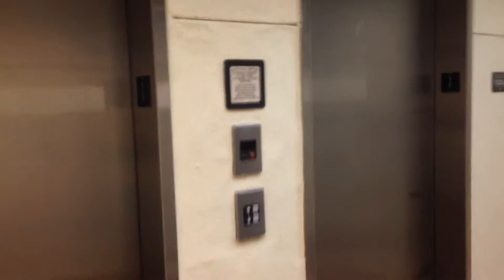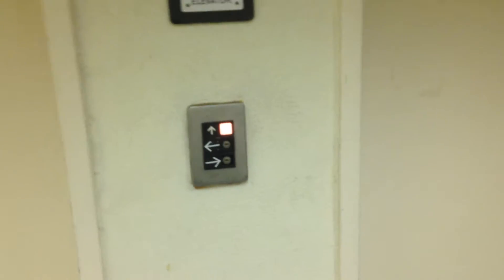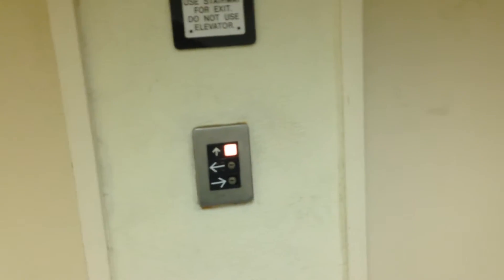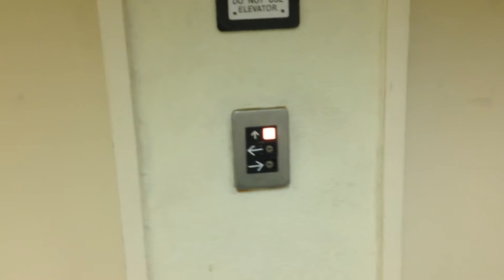Early 90's OTIS Series 1 Hydraulic Elevators @ SDSU Student Services East, San Diego, CA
Basic but nice early 1990's Series 1. Installed in 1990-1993.